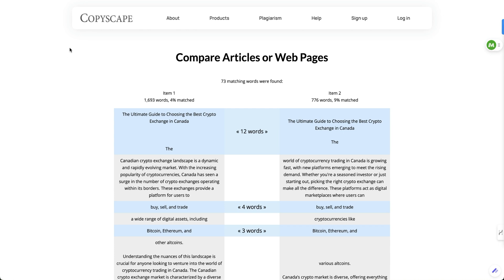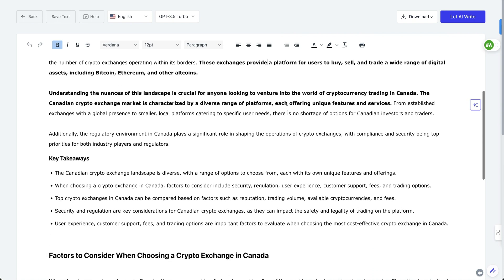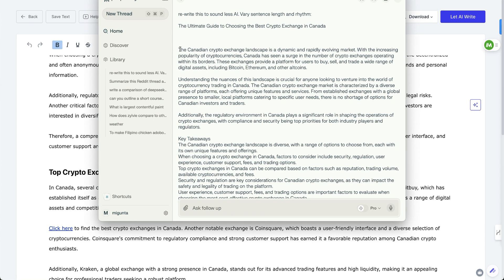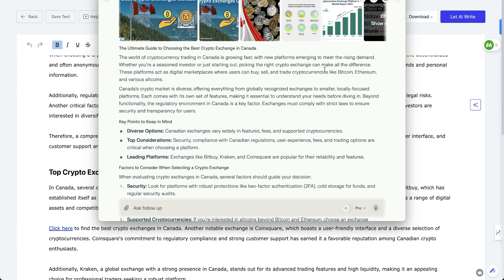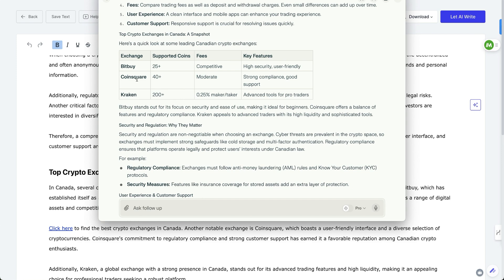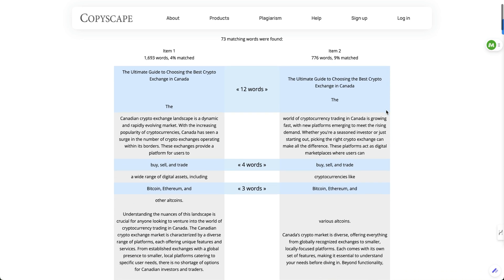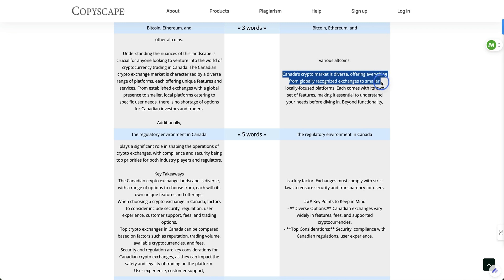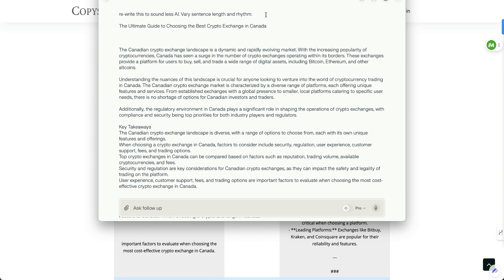How I make AI writing sound more human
ChatGPT writes like a robot. This is how I make AI writing sound more human and realistic.

If you want to humanize text and make it sound like it was written by a human, here are the tips you need to implement. (100% free tools.)

How to Make AI-Generated Content Sound More Human - Part 1

In this video, learn a simple and effective technique to make AI-generated content sound less robotic and more authentic.

We'll take an in-depth look at an article created by AI and discuss how to improve its readability by varying sentence length and rhythm using Perplexity.

By comparing the original and revised versions, you'll see the impact of these changes on the text's overall feel. Whether you're a content creator or marketer, this tutorial will provide valuable insights into optimizing AI-generated copy.

Don't forget to check out my AI newsletter for more tips and updates!

00:00 Introduction to Making AI Content Sound Human
00:26 Analyzing the AI-Generated Article
01:28 Rewriting with Perplexity
01:51 Comparing Original and Rewritten Content
04:41 Final Tips and Conclusion

"Action. Nothing happens without action."
 Learn how to build better habits to get more done.